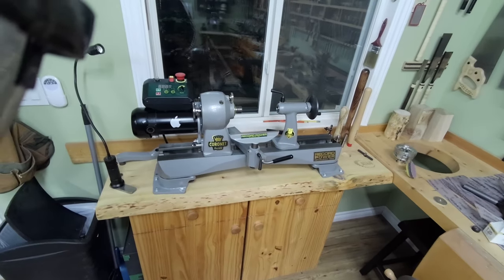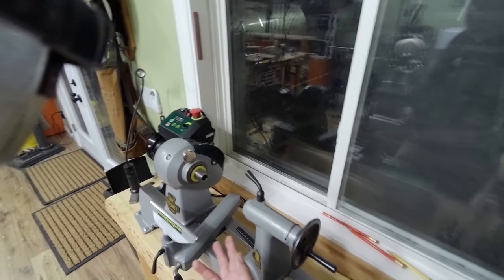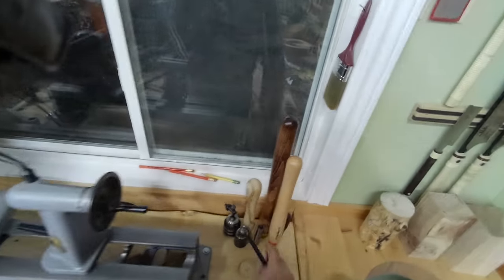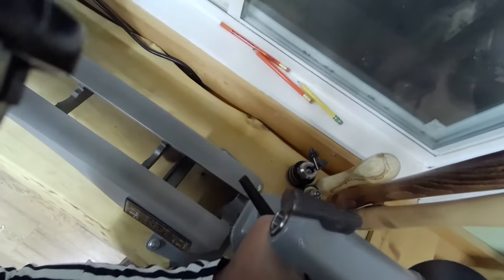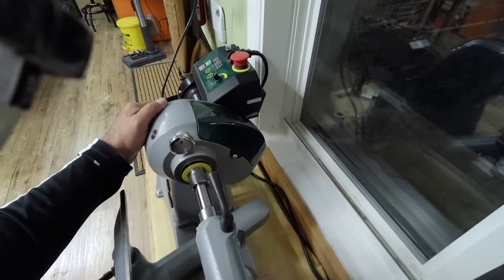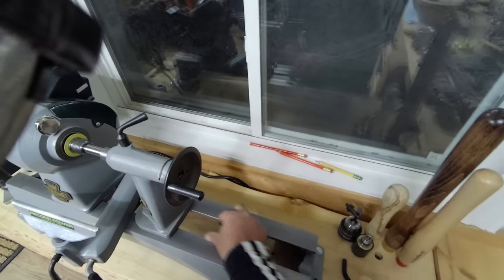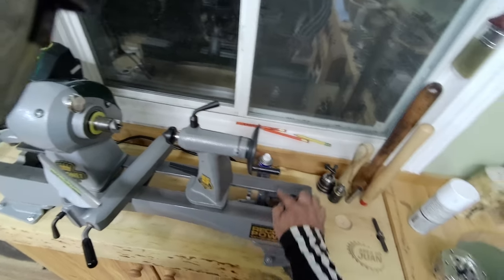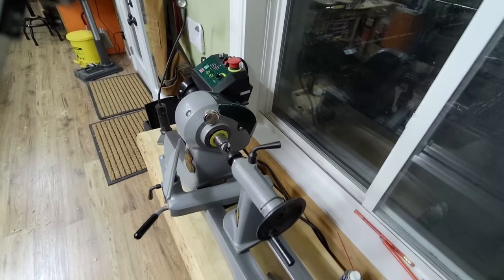How To Align The Tail-stock On The Coronet Herald From Record Power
I made a video on how to align the tail stock to the spindle on a Record Power Coronet Herald lathe.
Since they upgraded the tail stock, the lathe comes with two. The old style on the lathe and the upgraded one on a separate box.
The new tail stock needs to be aligned to your lathe as it was manufactured at a different time.
Hope that help you out, Cheers.